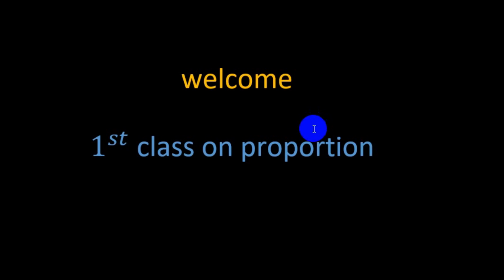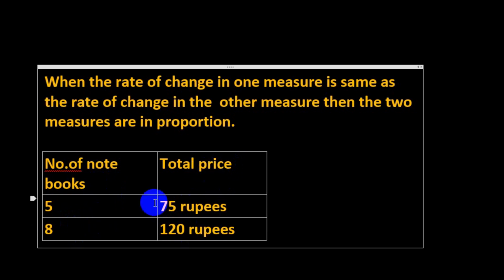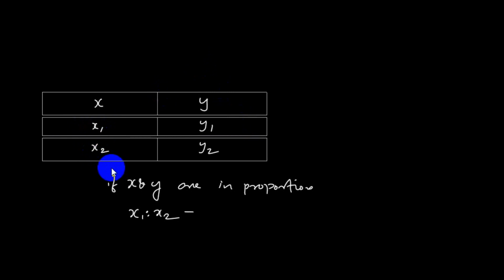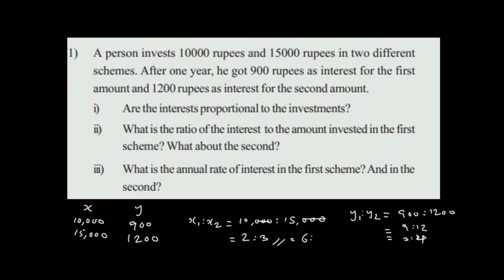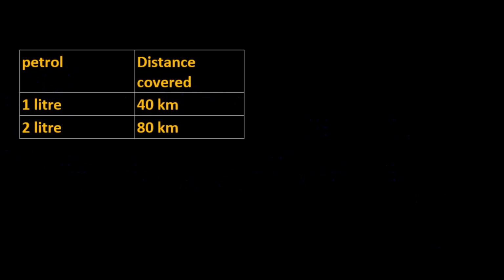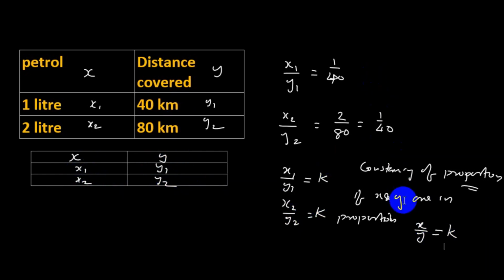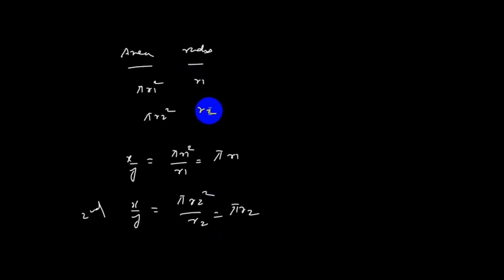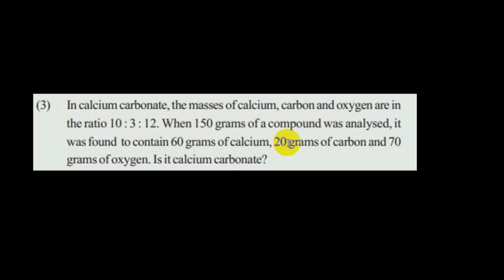MATHS, STD-9, PROPORTION, 1st CLASS